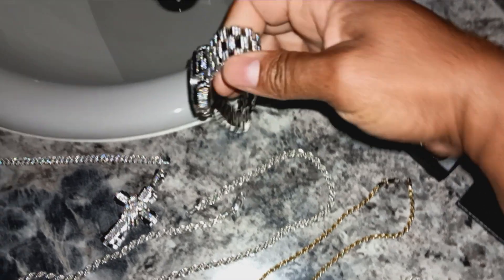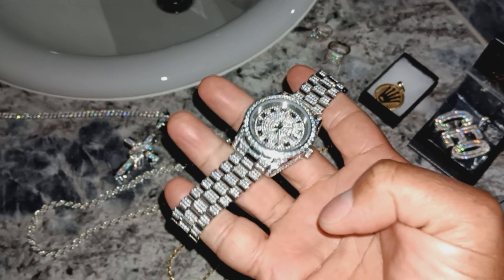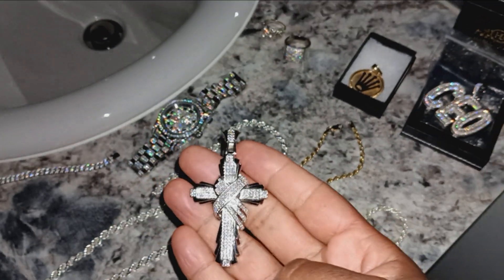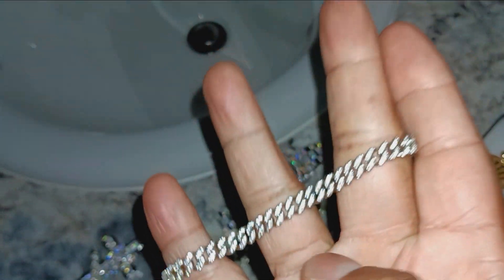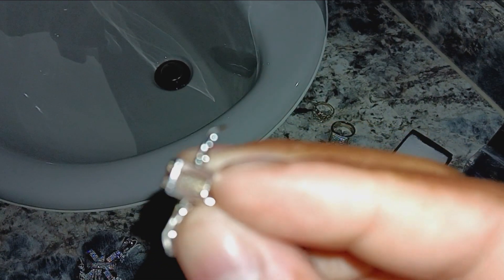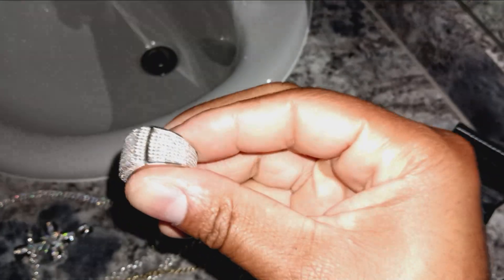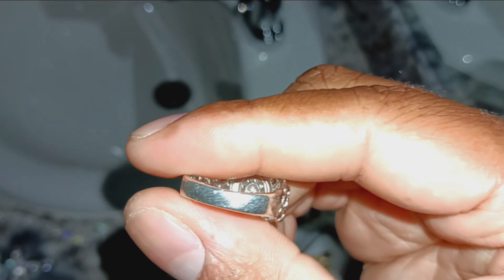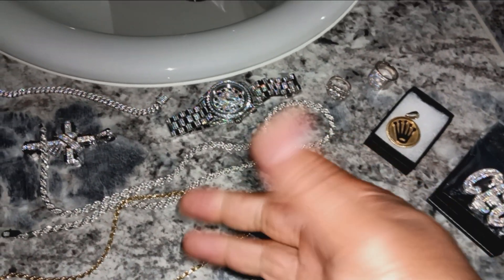HARLEM BLING 2 YEAR UPDATE‼️ F#%K THE HATERS🚫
Harlem Bling Jewelry after 2 years!